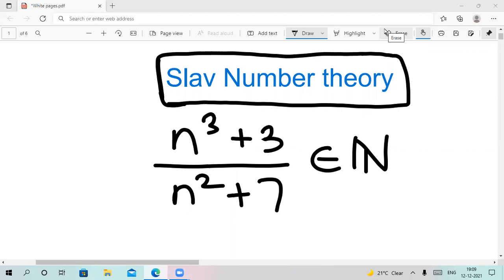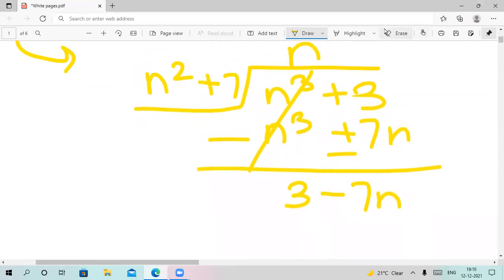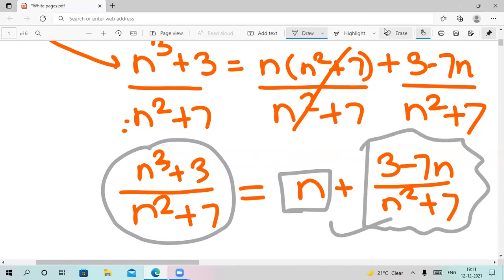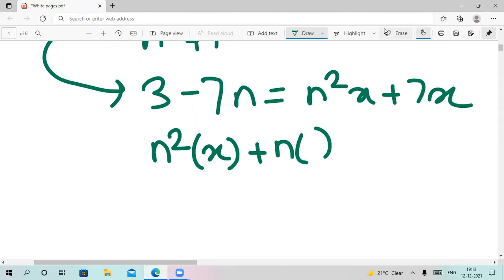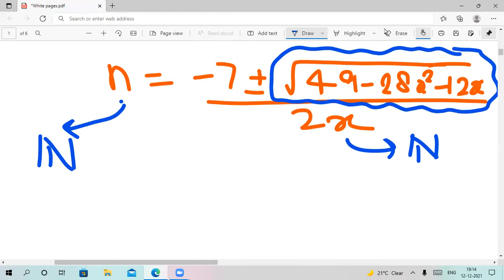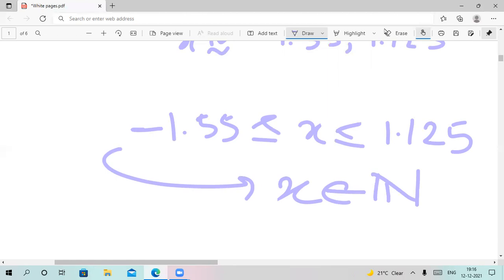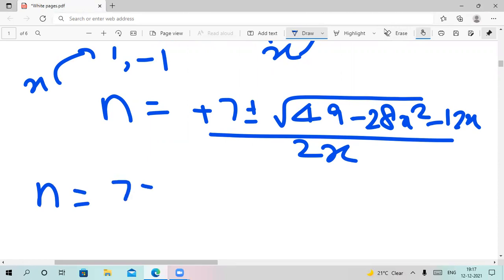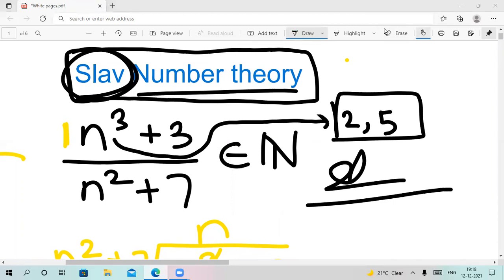Slav number theory problem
blayt